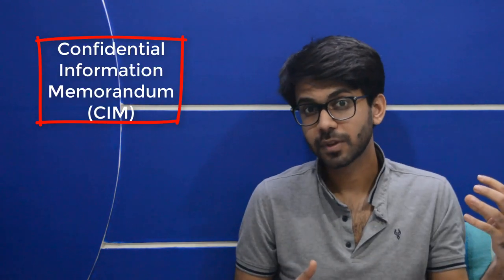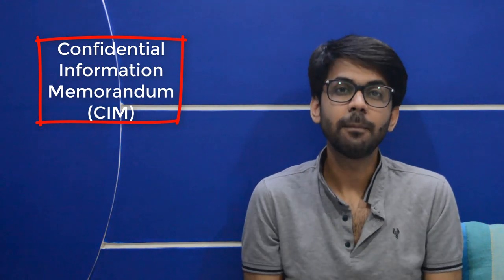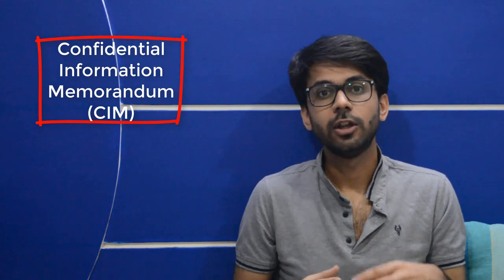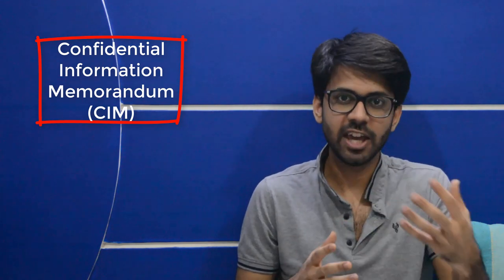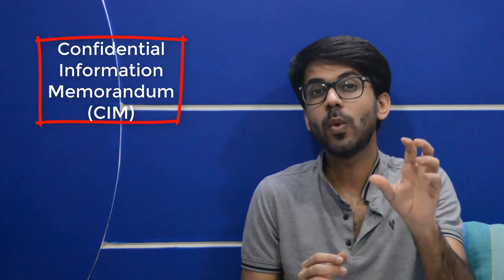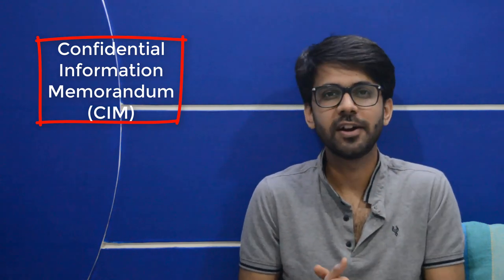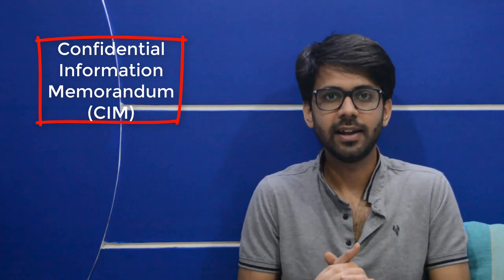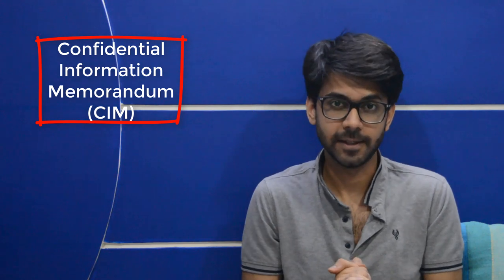What is the Financial Due Diligence(FDD) profile? | Role of CAs in FDD?| CA Gautam Gambhir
Do you want to taste the world of Transaction Advisory Services?
Here is a perfect business line for CAs to enter into to do that - Financial Due Diligence (FDD).

I started my CA Career working in FDD with a Big Four, and the experience was truly enriching.
Here I have explained what exactly Financial Due Diligence is and How Chartered Accountants fit in this role.

If you are the one looking to make a career in Transaction Advisory or associated areas, definitely watch this video till the end.

Let me know what do you think about the video or your story around it in the comment box.